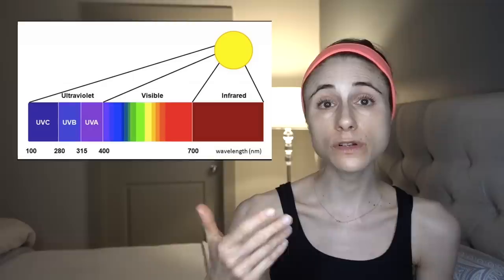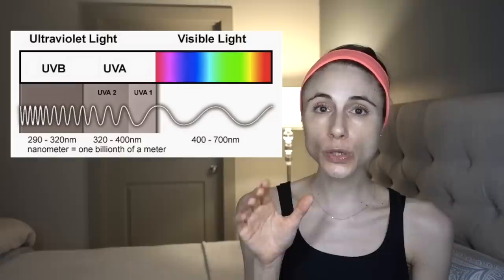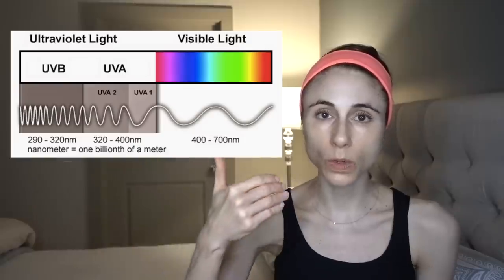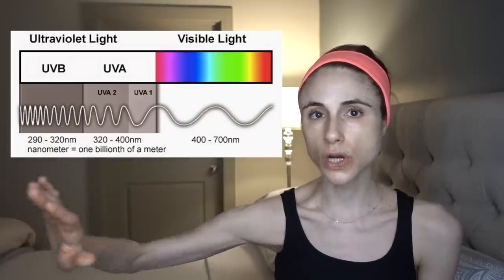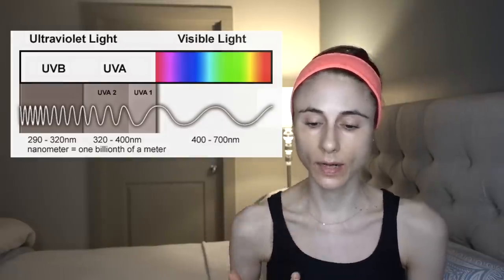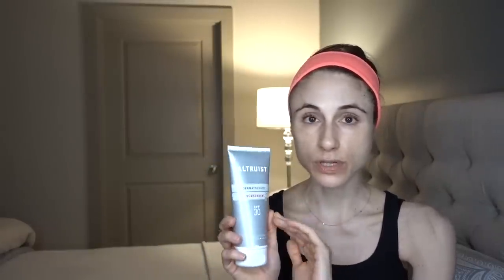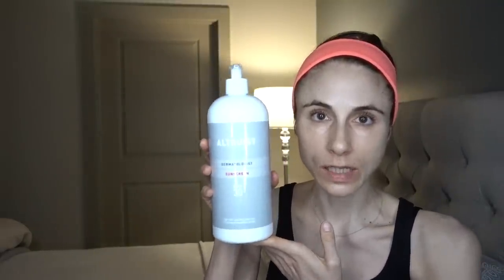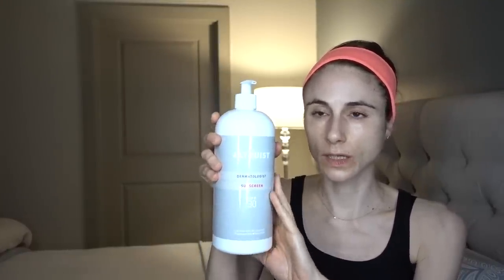Altruist: Best Body Sunscreen (UK)| Dr Dray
*Also available at Carrefour Belgium, DA drogisterij (NL), Trekpleister (NL)
💜SUNPROTECTIVE GEAR
My sunglasses